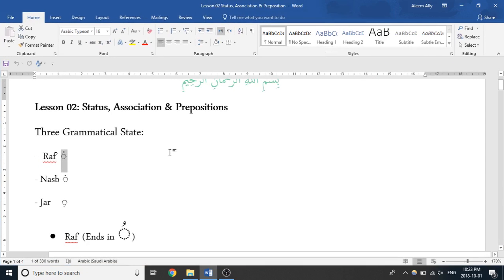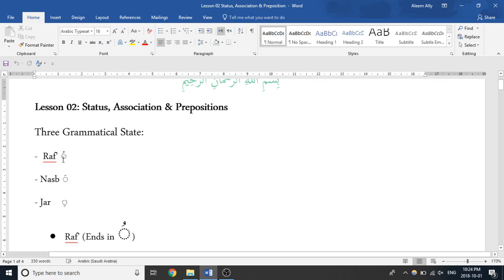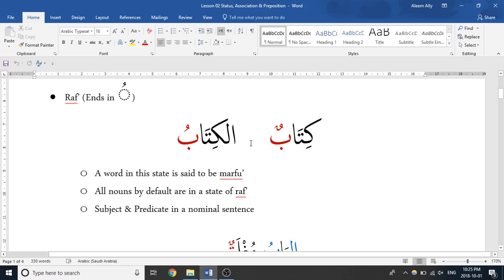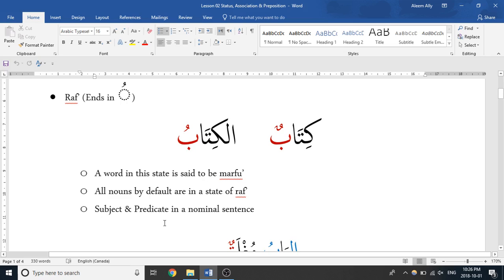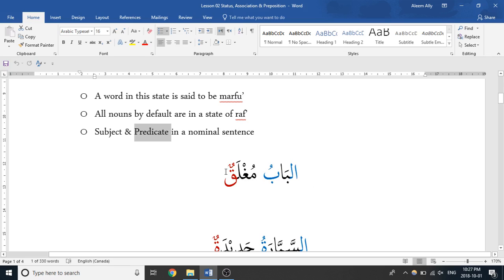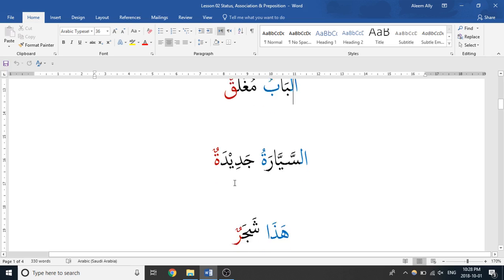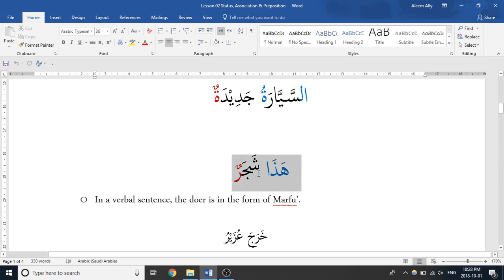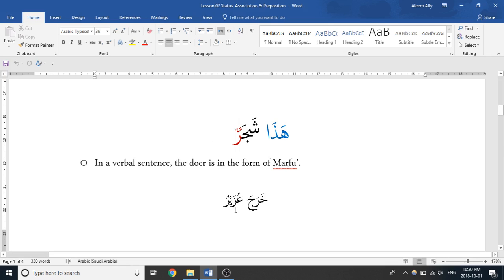Lesson 02 Part 1 Sentences & Raf'